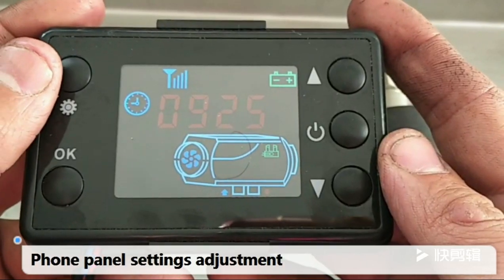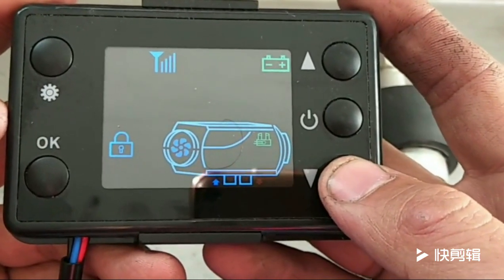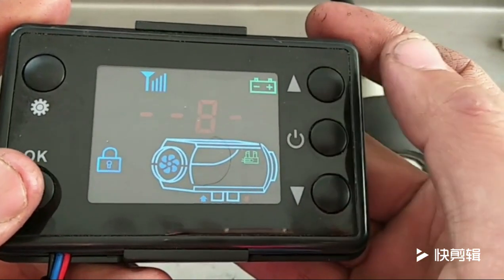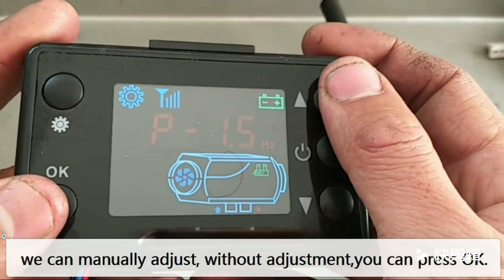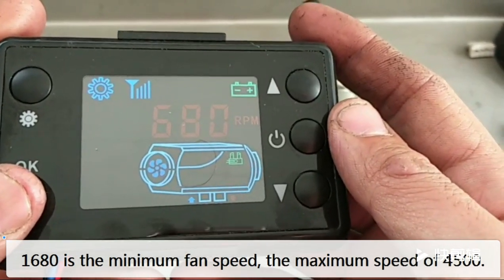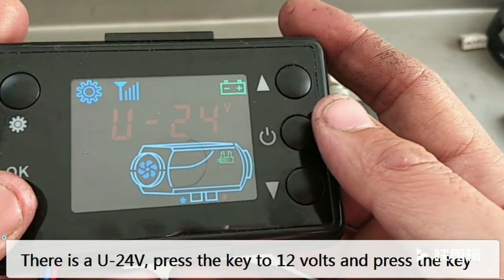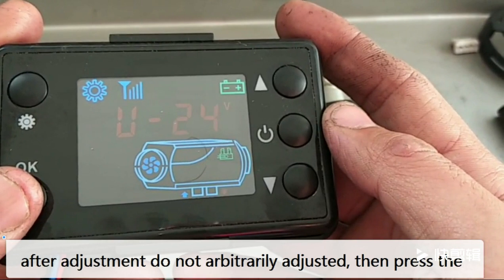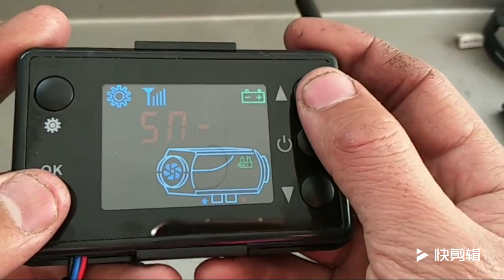1 Phone panel settings adjustment of drivworld parking heater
Phone panel settings adjustment
Press the settings, there is a password input, we select the up and down keys to enter the 1688 confirmation key, pay attention to press a number and click OK. Into the settings page, P1.5 is the minimum pump oil, we can manually adjust, without adjustment, you can press OK. P5.5 is the maximum pump oil. 1680 is the minimum fan speed, the maximum speed of 4500. There is a U-24V, press the key to 12 volts and press the key 24v, after adjustment do not arbitrarily adjusted, then press the OK key. Magnetic display without adjusting the system default SN-1, press OK to return, the setting is completed.